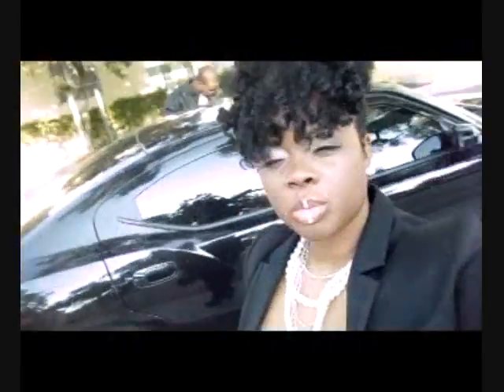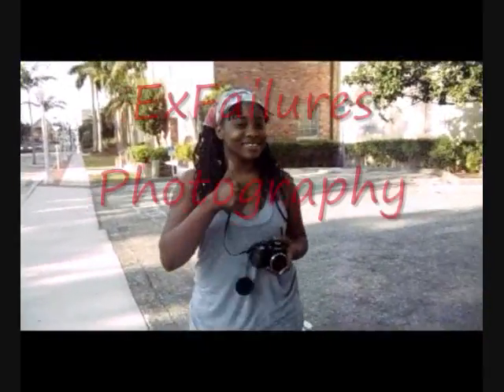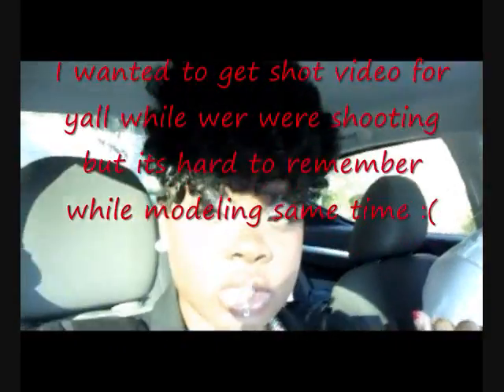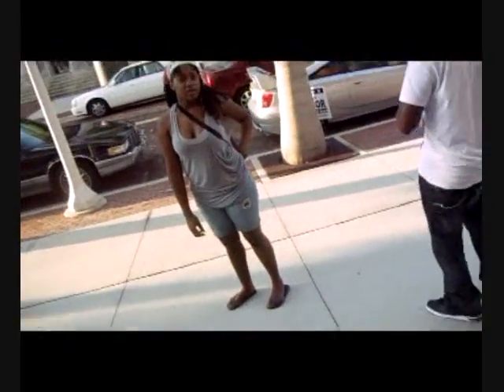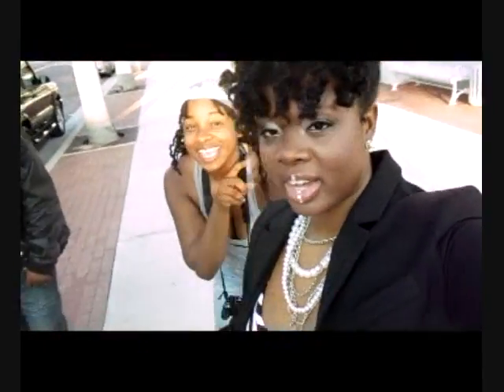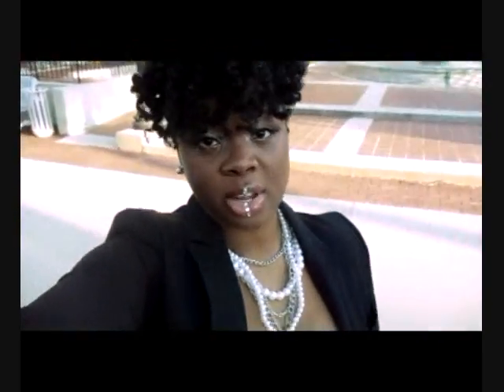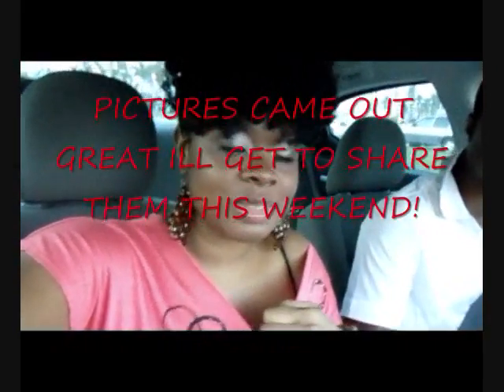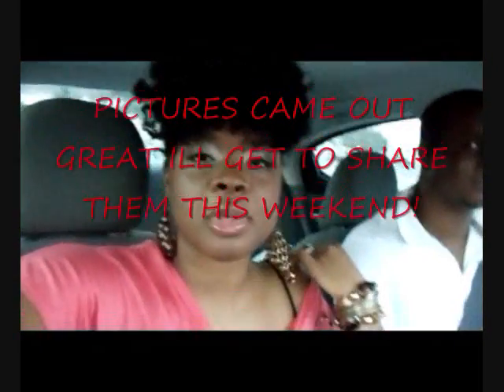Our PhotoShoot- On Set (Oct 2010)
Hubby and I had fun at our photoshoot, here we kind of take you along through the shoot. The pics will be posted soon. Enjoy!

Song: Way You Whine- Hype D (my husband) ft. Dre T (his friend)